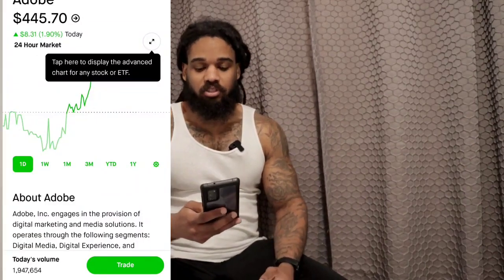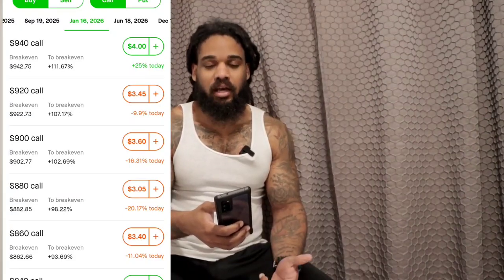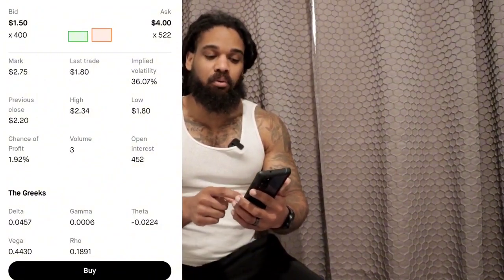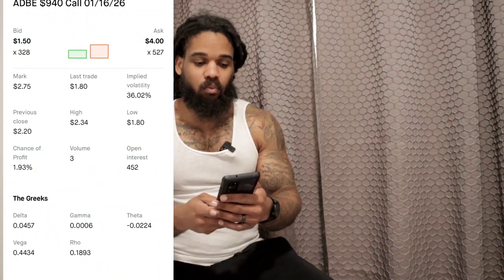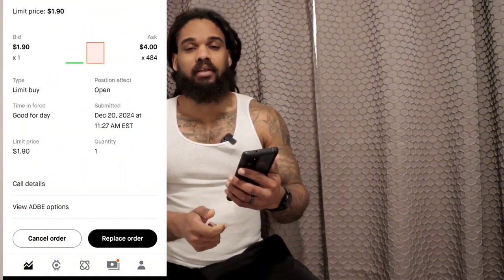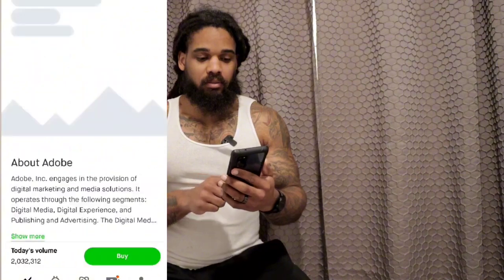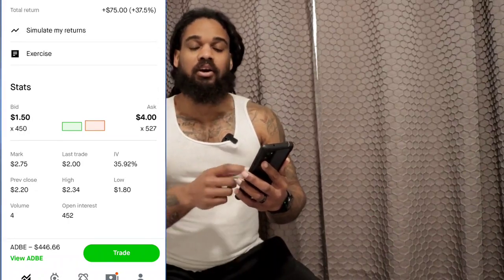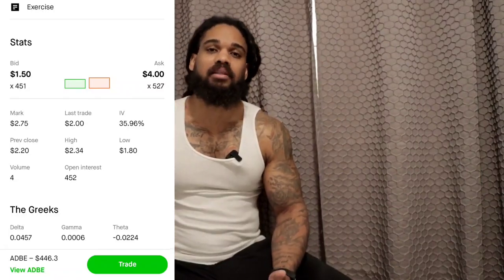options trading mistake (for beginners)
Option Trading Challenge

1. Hedge against a declining stock market to minimize losses.
2. Used to generate recurring income
3. Used for speculative purposes such as wagering on the direction of a stock